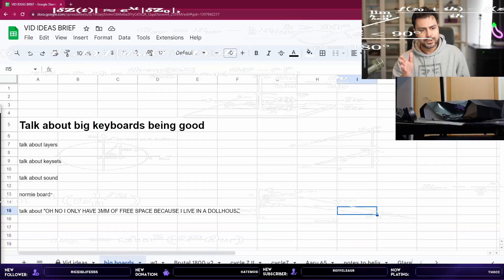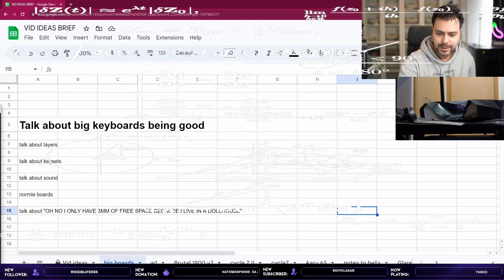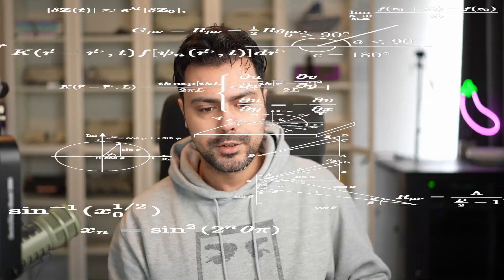Why I love big keyboards (and why you should too)| Real talk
I just love big keyboards ok

Every Monday for keyboard content
Wednesday for memes
Saturday for GB Reviews